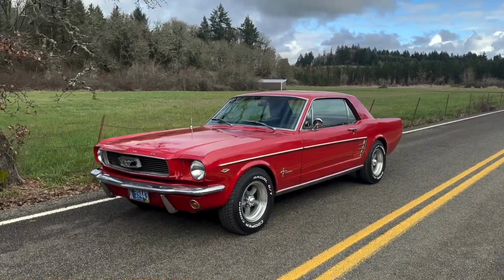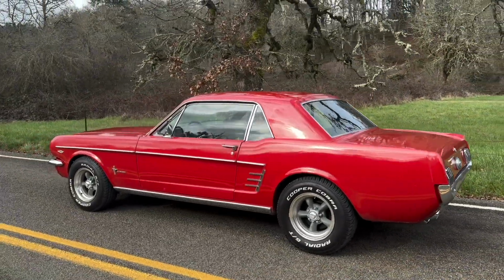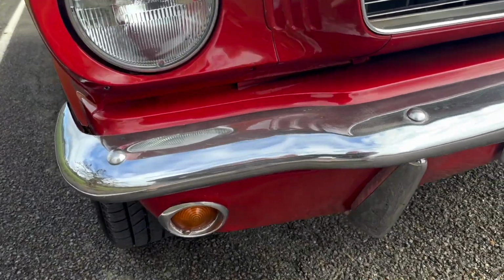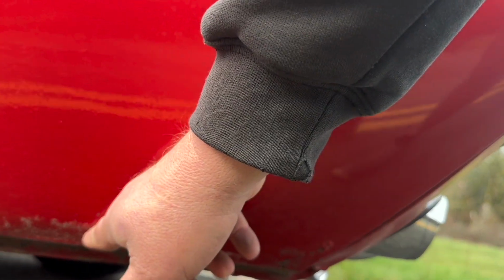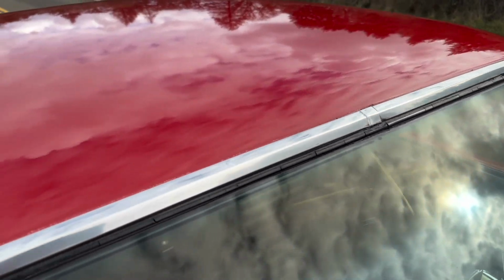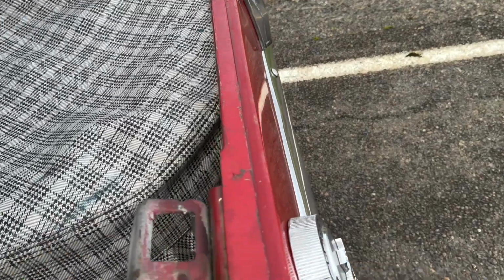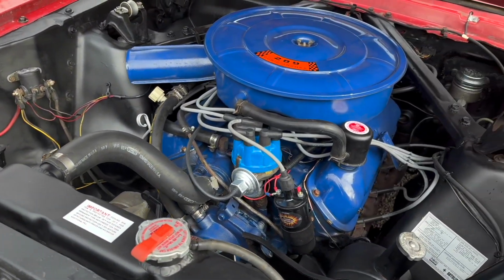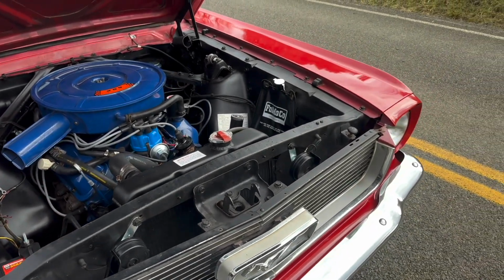1966 Ford Mustang Coupe - 289 V8 - Denwerks - Bring a Trailer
Check it out on Bring a Trailer Auctions, February 2024 - NO RESERVE.